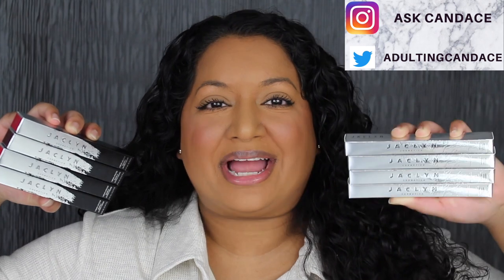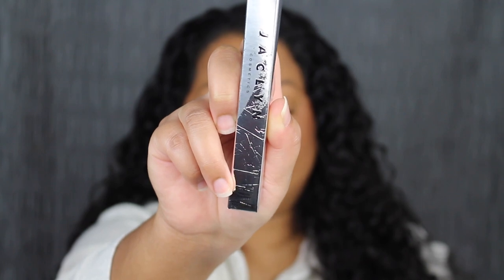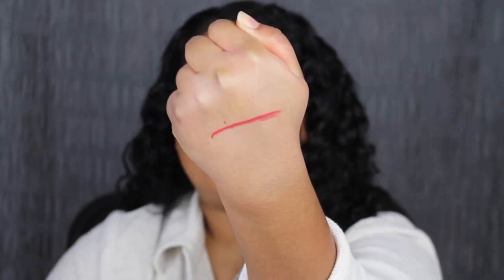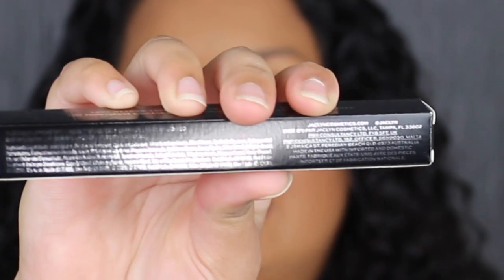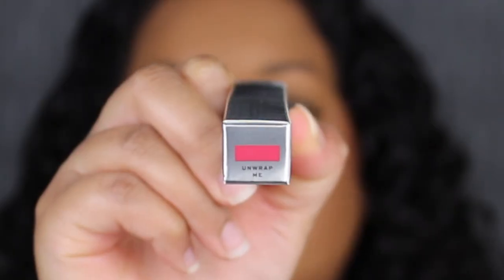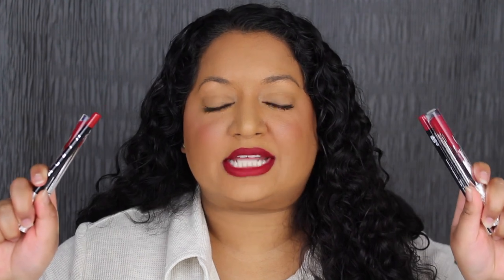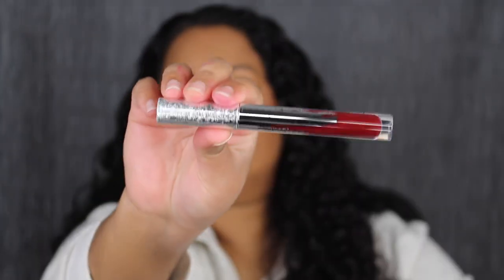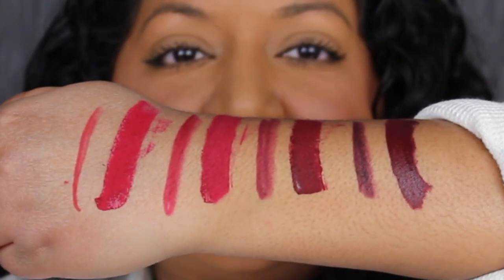Jaclyn Cosmetics The Holidate Collection Poutspoken Lip Liners & Poutspoken Liquid Lipsticks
Add me on Instagram: AskCandace. The Poutspoken Liquid Lipsticks retails for $20, the Poutspoken Lip Liners retails for $18 and if you want to purchase the Poutspoken Pairs it retails for $26.There are 4 lip liners and 4 liquid lipsticks in this collection. Poutspoken Liquid Lipsticks and Poutspoken Lip Liners Bow (Signature Red), Unwrap Me (Plum), Flannel (Crushed Berry), and Stocking (Blackberry). I love the formula of her liquid lipsticks its very comfortable and last all day and the lip liner is very creamy and pigmented.
xoxo Candace

Products Mentioned:

Jaclyn Cosmetics Poutspoken Lip Liner

Jaclyn Cosmetics Poutspoken Liquid Lipstick

Jaclyn Cosmetics Poutspoken Pairs